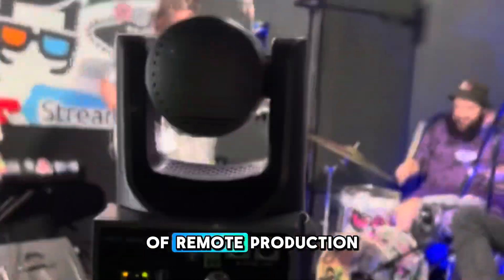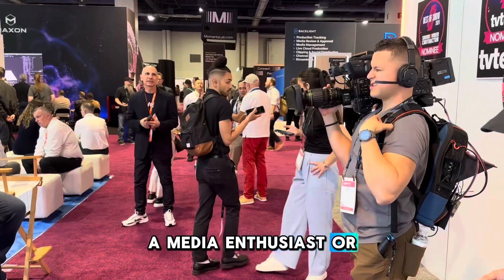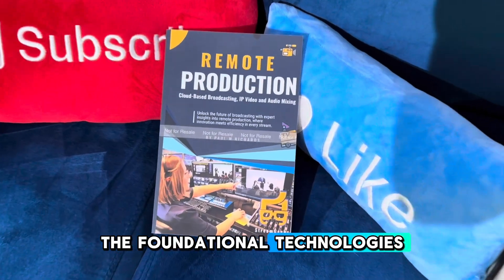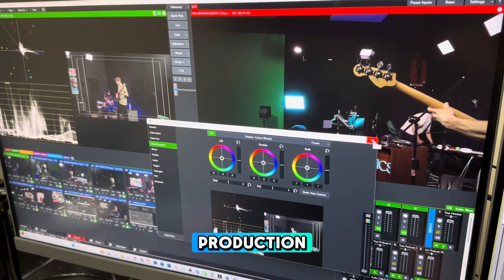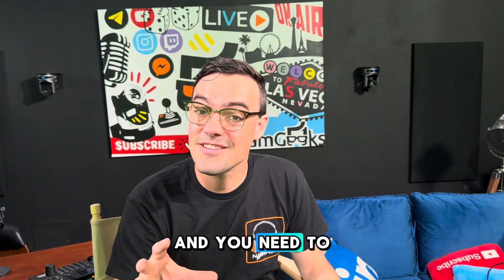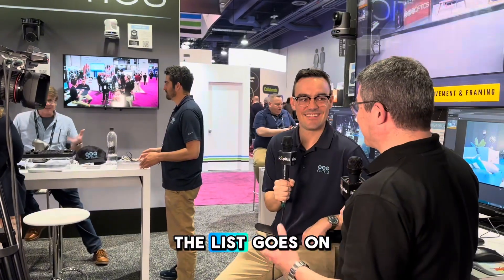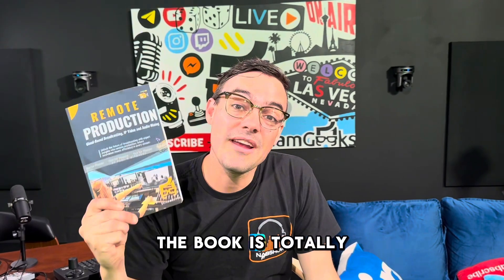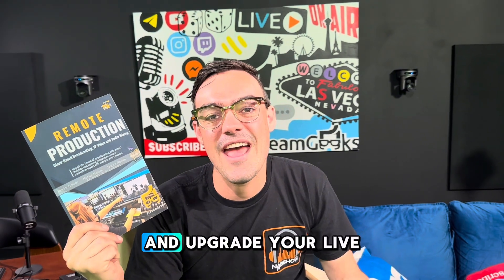Remote Production Book - Free Download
Welcome to the world of remote production! I'm Paul Richards, and my new book, *Remote Production*, is your ultimate guide to navigating this dynamic field. Whether you're a seasoned broadcast professional, a media student, or a tech enthusiast, this book covers essential technologies like NDI, Dante, SRT, and RTMP.

In this book, you'll learn how to leverage the power of remote production software and hardware, from foundational concepts to advanced techniques. Whether you read it cover-to-cover or use it as a reference, you'll find practical insights for every type of production scenario.

Join me on this journey to explore how modern broadcasting is adapting to the digital age's challenges and opportunities. And remember, whatever tools you choose, always test, test, and test again.

Get your copy of Remote Production today and start mastering the art of remote broadcasting.